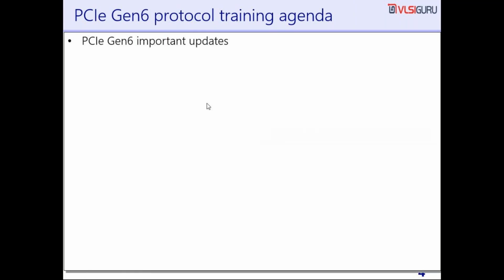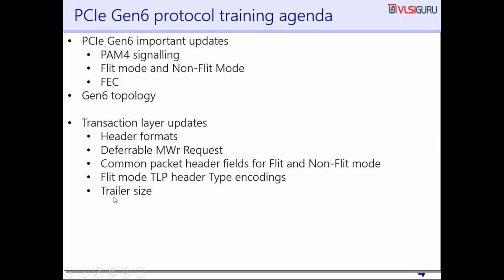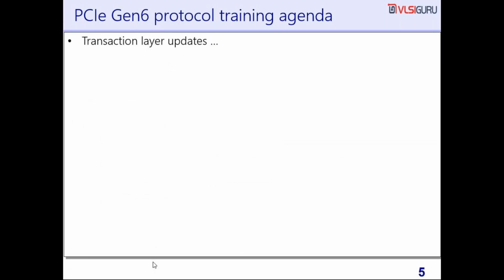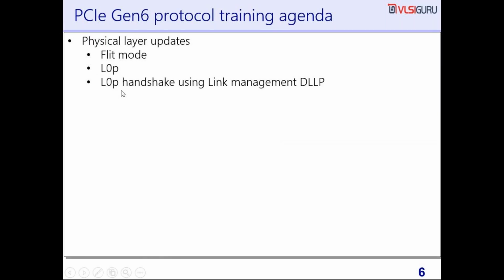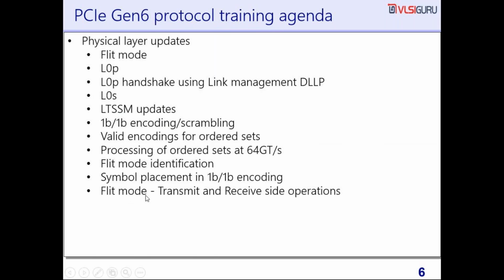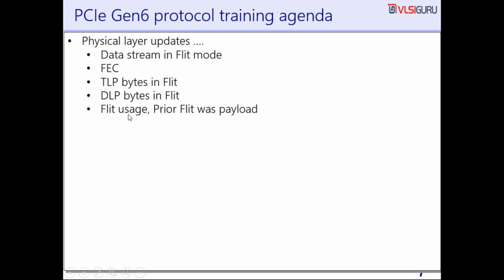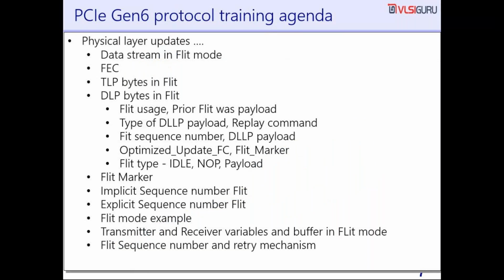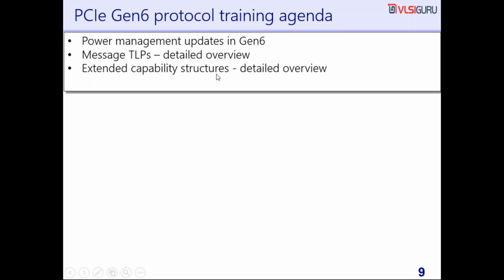PCIe Gen6 training overview | Flit mode | FEC | PAM4 signaling